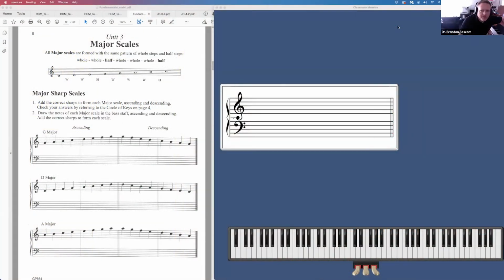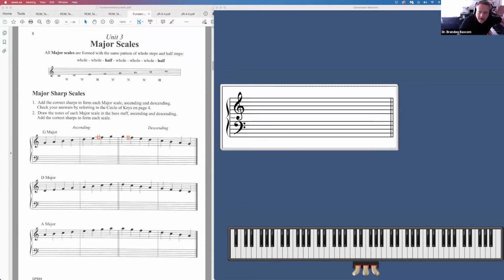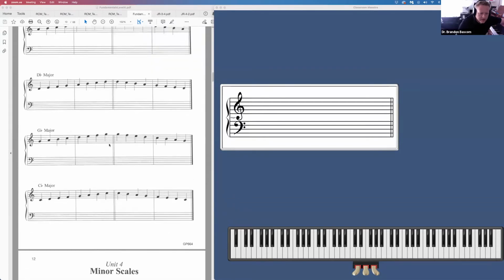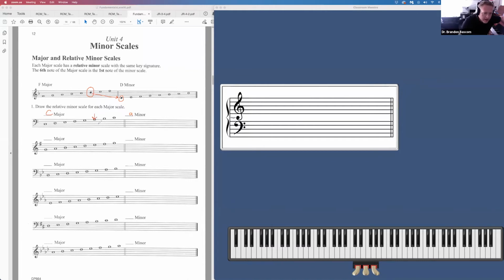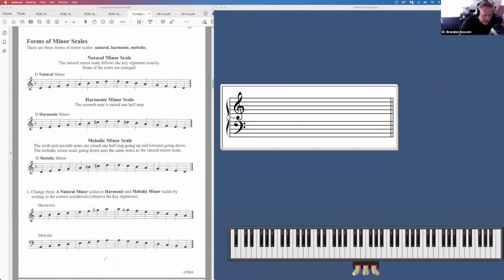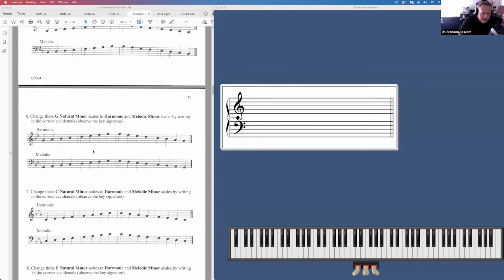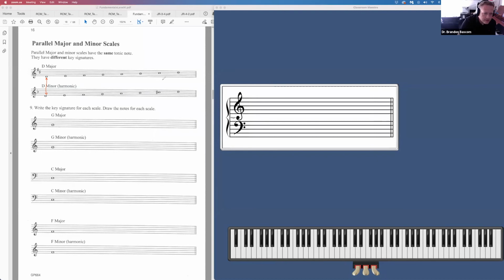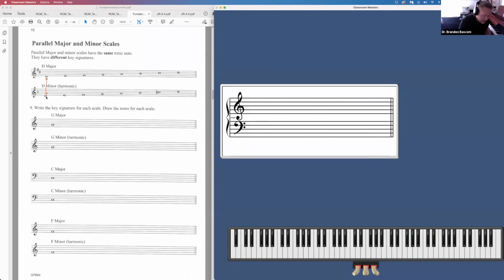Music Fundamentals -Level 4 -Units 3-4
In this video I go over Units 3-4 of Fundamentals of Piano Theory Level 4